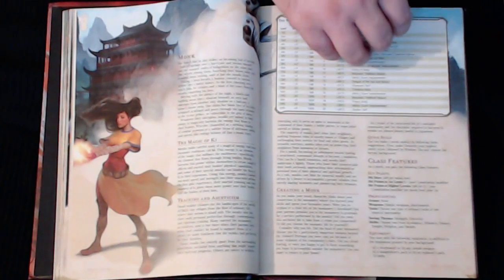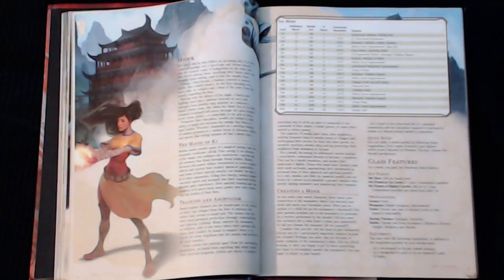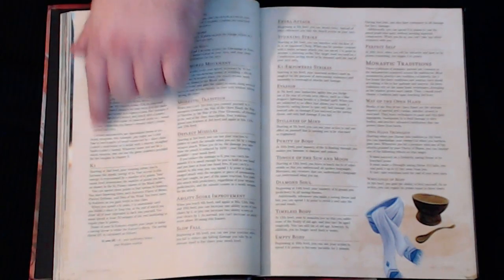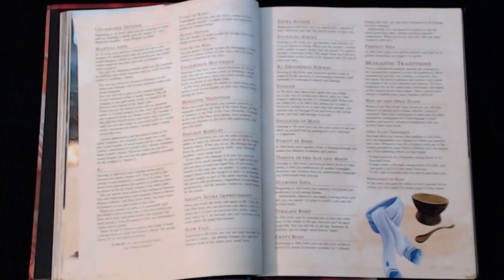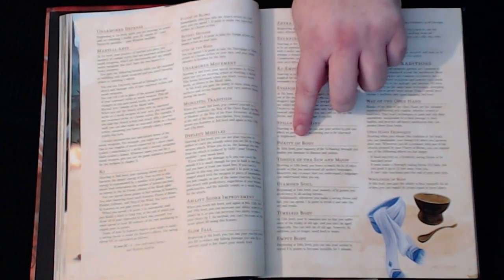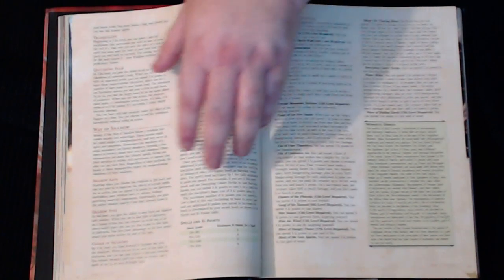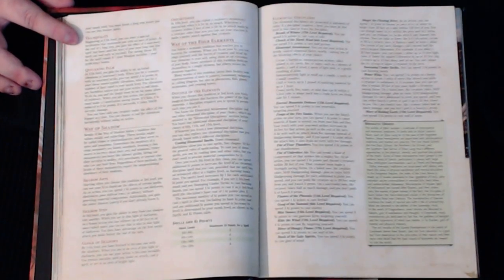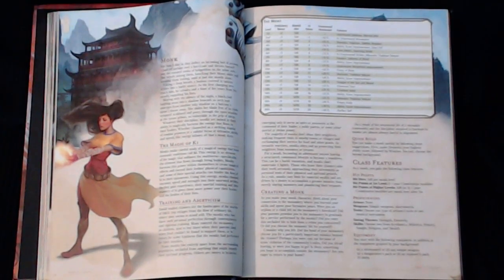Dungeons & Dragons 5e Player's Handbook "Classes Preview -- The Monk"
LIVE D&D 5E GAMES FOUR NIGHT'S A WEEK ON TWITCH.TV

Dungeons & Dragons 5e Player's Handbook "Classes Review -- The Monk"

Howdy folks, This is a series of reviews of all classes and archetypes that are in the new Dungeons & Dragons 5e Player's Handbook. This video goes over all of the information pertaining to the classes without giving away the actual mechanics of the traits and skills.